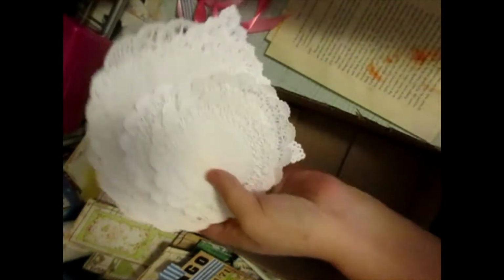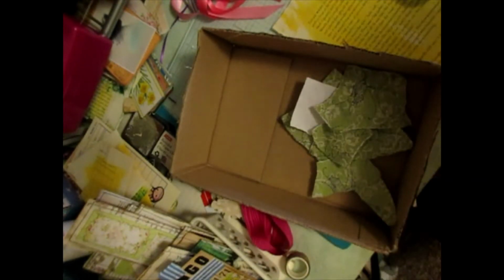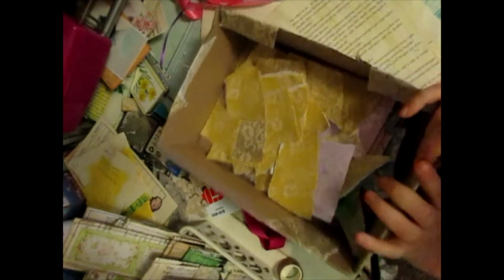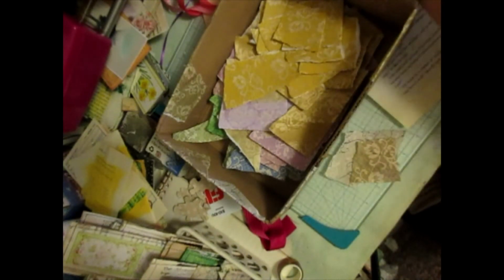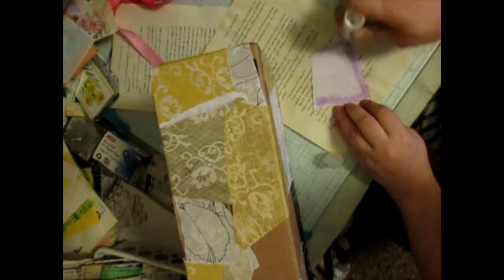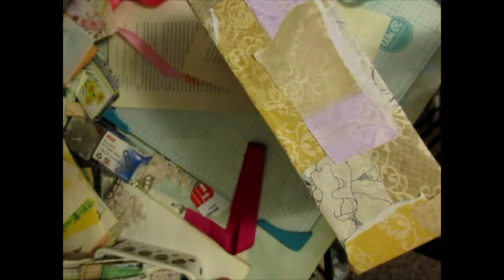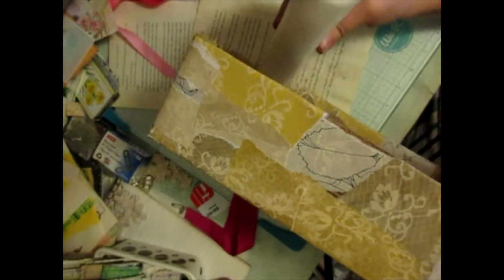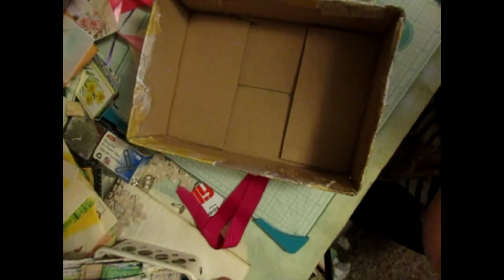Craft with Me Decoupaging an Amazon Box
I decoupaged an Amazon Box with Artsystampers new kit Tea room paper pack.